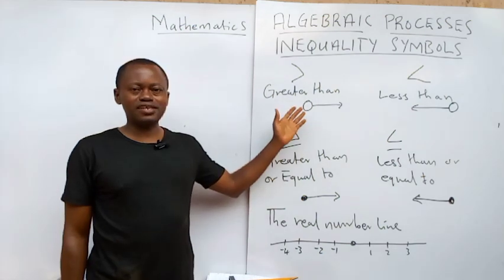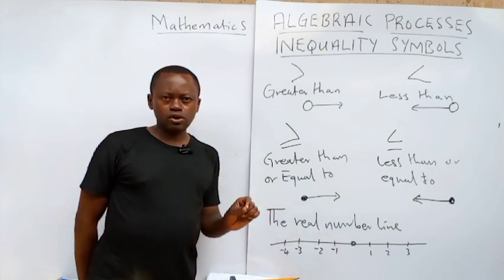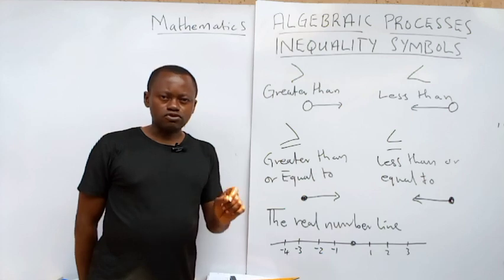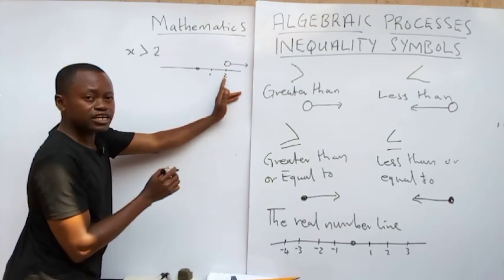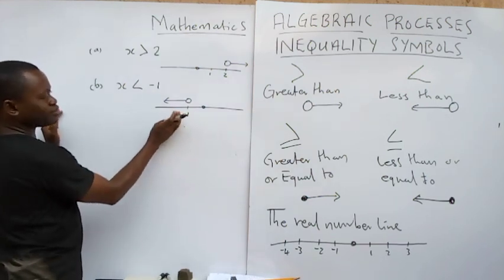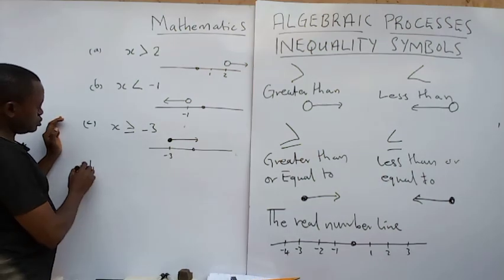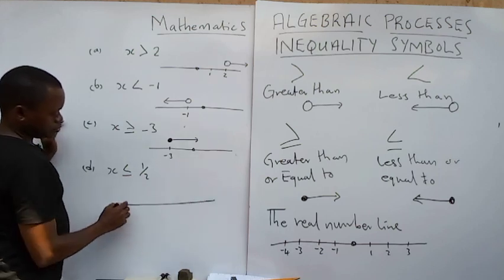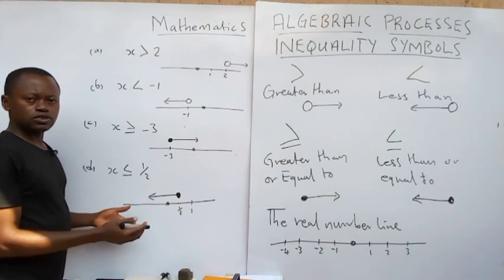INTRODUCTION TO LINEAR INEQUALITY, SYMBOLS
linear inequality is an expression of imbalance that lies between two quantities. Such imbalance can be represented using the inequality symbols. linear inequality is solved like the way we solve linear equations.@victorohia739